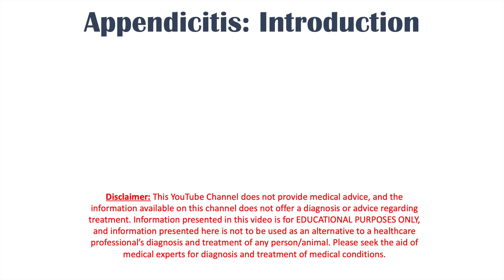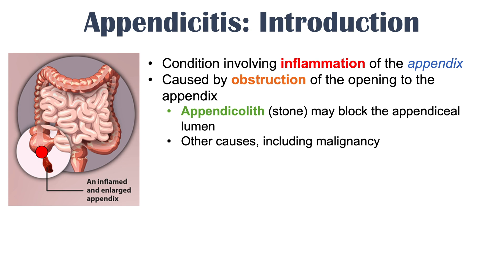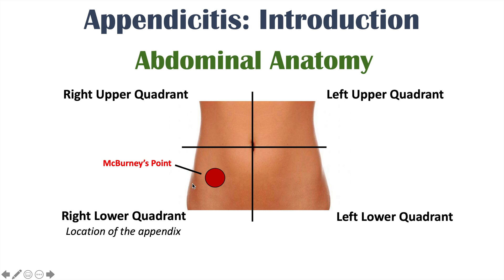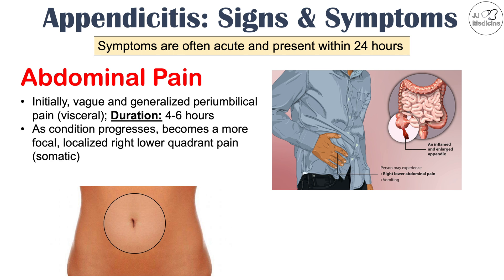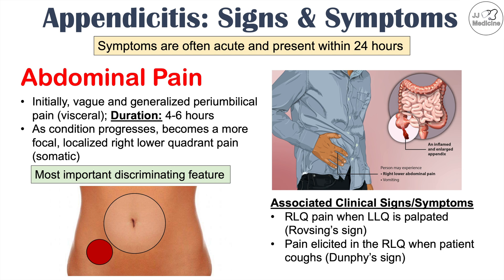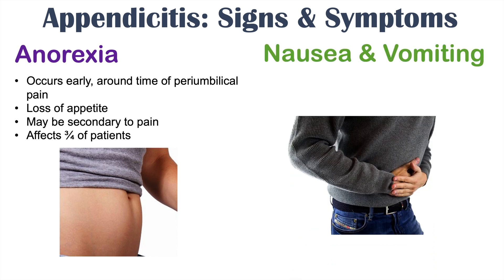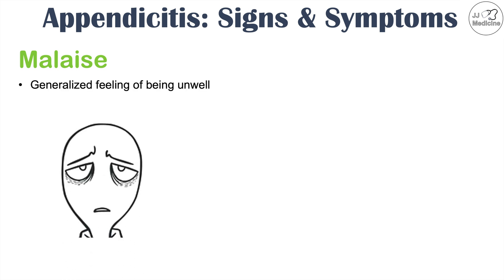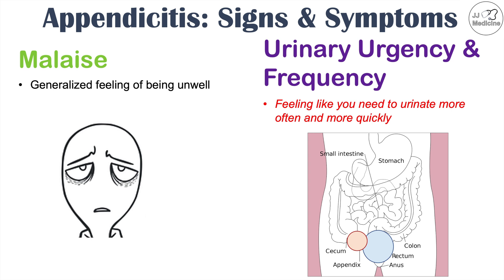Appendicitis Signs & Symptoms | & Why They Occur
Appendicitis is a condition involving inflammation of the appendix. Appendicitis occurs due to blockage of the appendiceal lumen, which leads to bacterial overgrowth or proliferation within the appendix, ultimately leading to an inflamed and enlarged appendix. As the appendix becomes more and more enlarged and inflamed, it begins to cause a variety of symptoms, which we will discuss in this lesson.

JJ

For books and more information on these topics